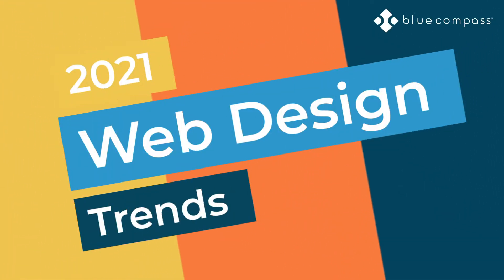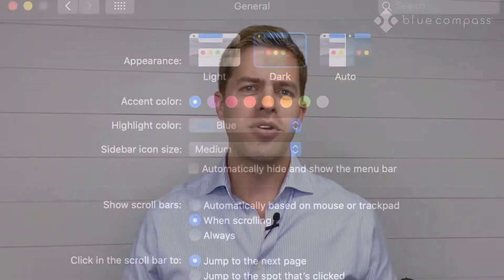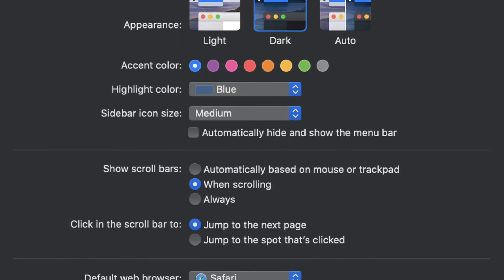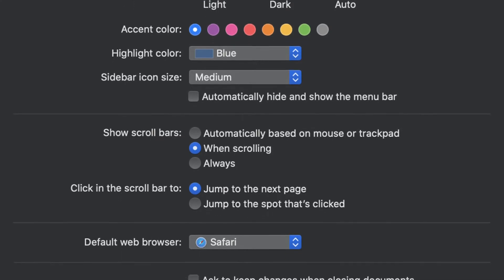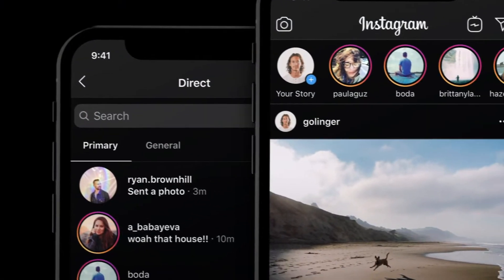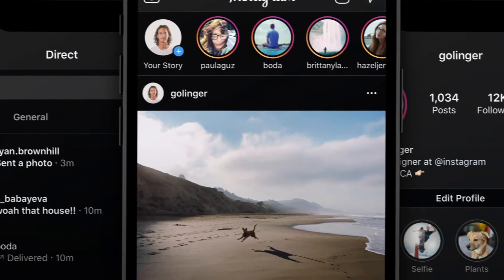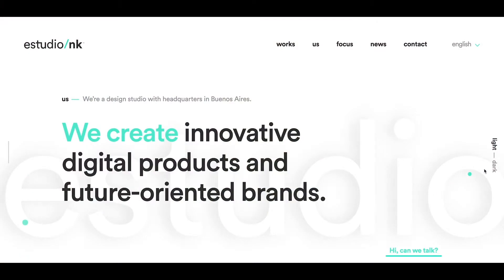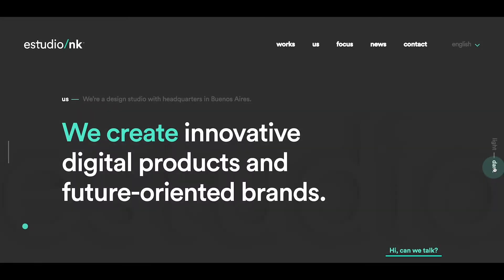Web Design Trends - Dark Mode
A new, bold web design trend is emerging: Dark Mode Design. This video breaks down exactly what this darker, night mode is and how you can take advantage of it for your website.

TIMESTAMPS
00:00 Introduction
00:04 Dark Mode
00:13 What Is Dark Mode?
00:35 Dark Mode Examples
00:43 Why Websites Are Adding a Dark Mode Feature
01:02 ADA Compliance
01:14 The Future of Dark Mode Web Design
01:27 Checkout Our Full List on Our Website